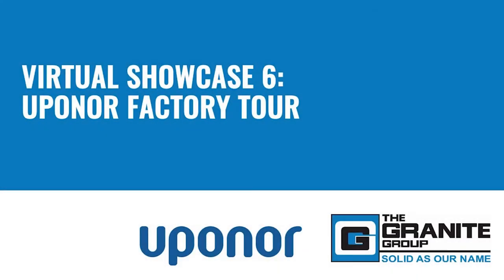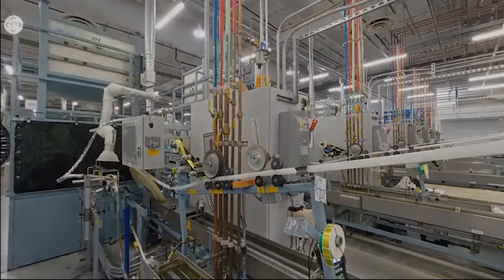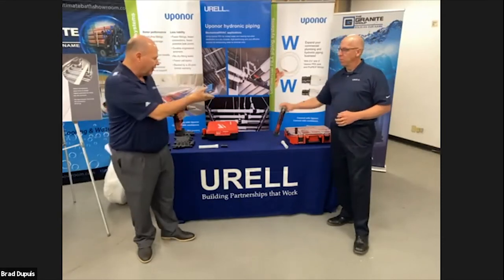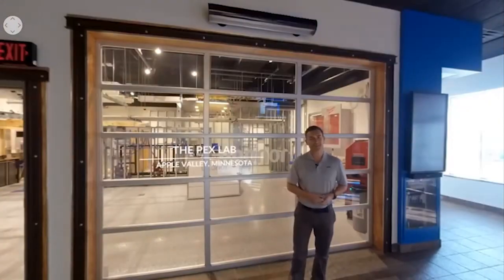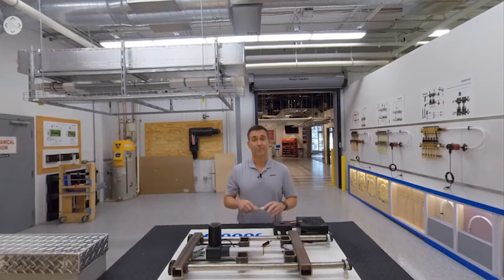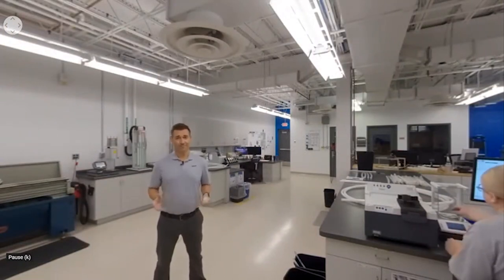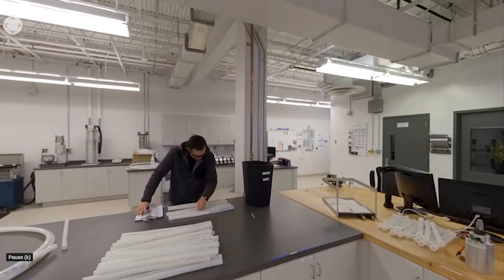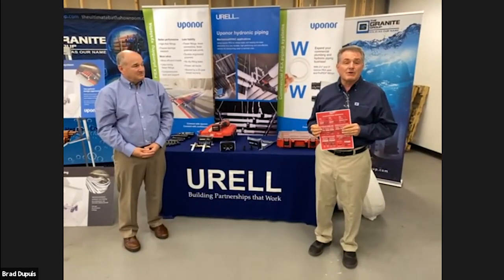GTV Virtual Showcase #6: Uponor - 4.8.2021